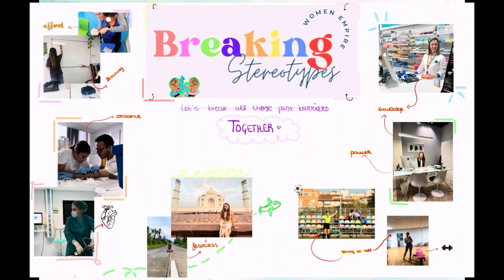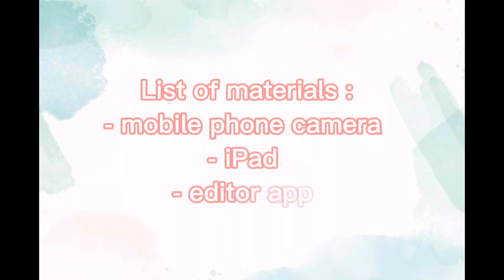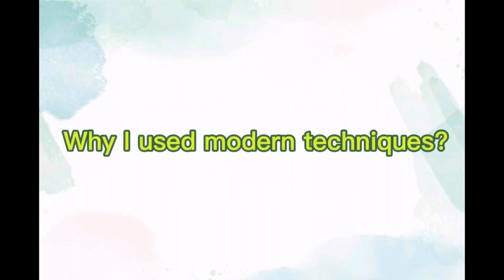Artistic creation and research workshop